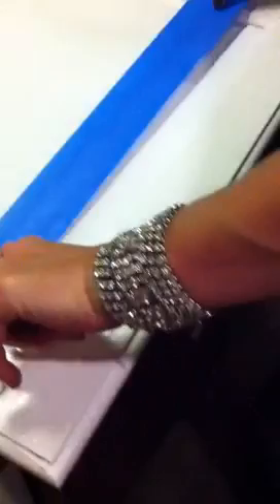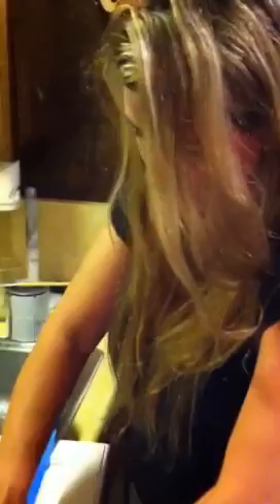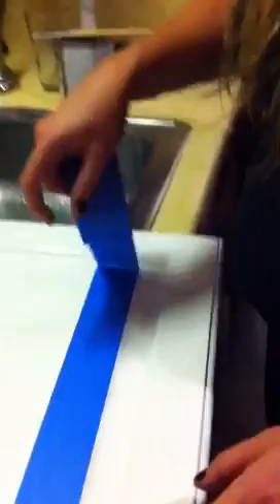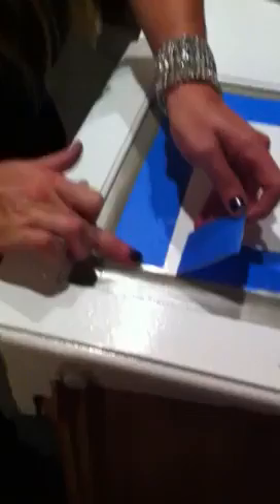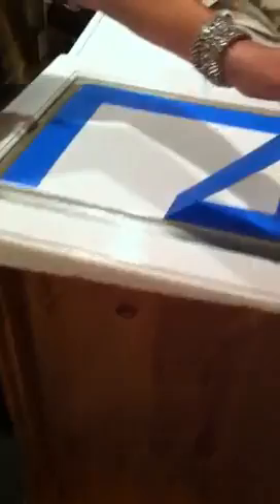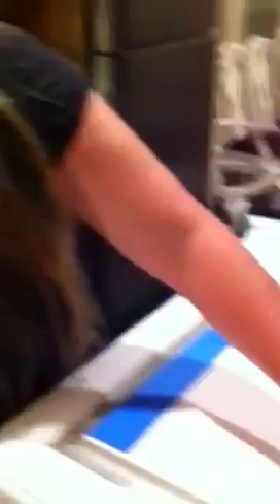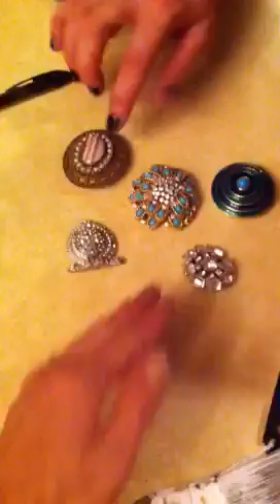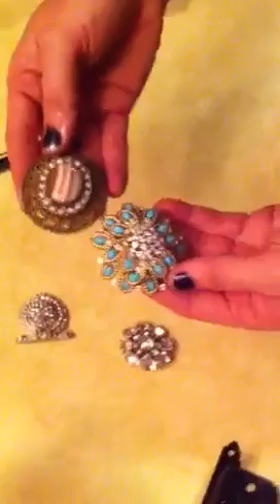Design it with Others special guest Brownstone designs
Painting a tv stand